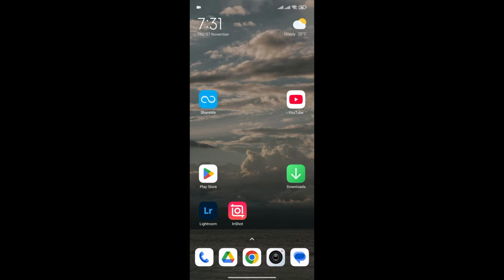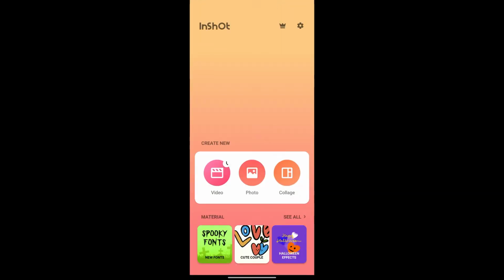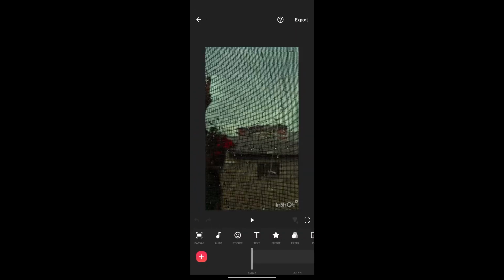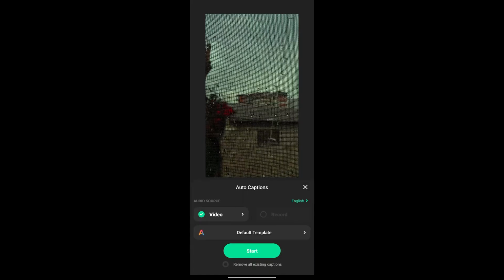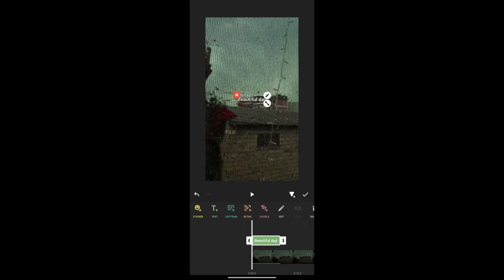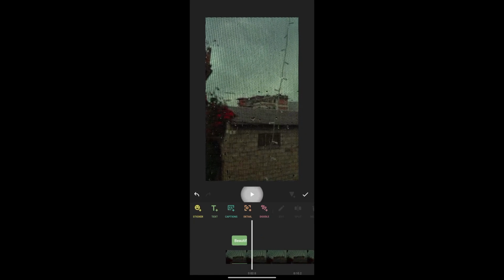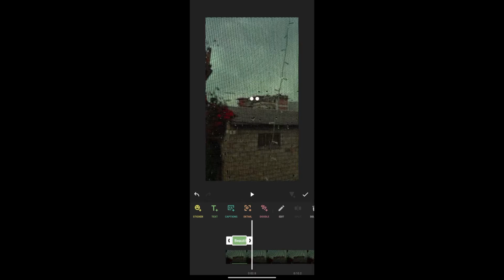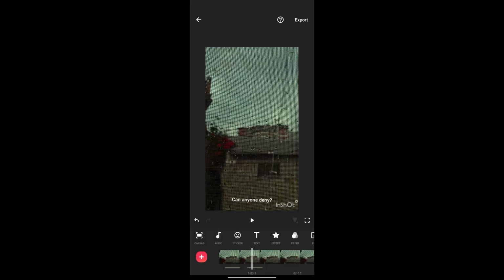How to Add Captions in InShot 2024?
Want to add captions to your videos in InShot? In this tutorial, I’ll show you how to easily add text captions, subtitles, or titles to your video projects. Captions are a great way to emphasize key points and make your videos more accessible!